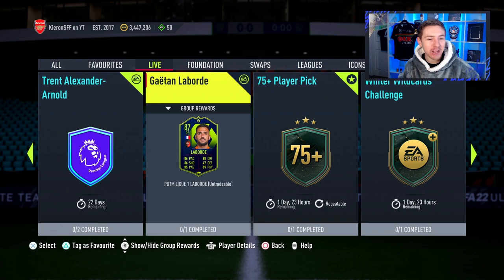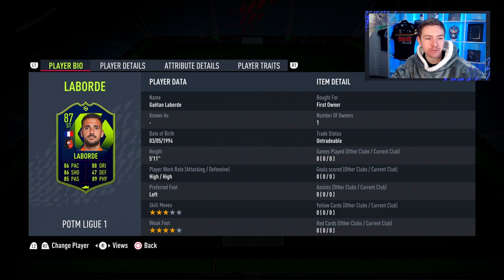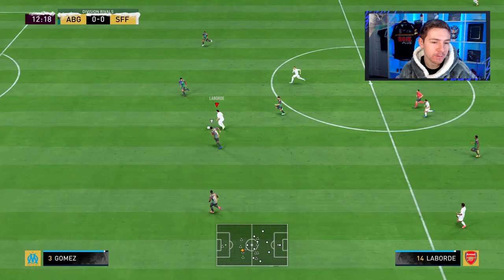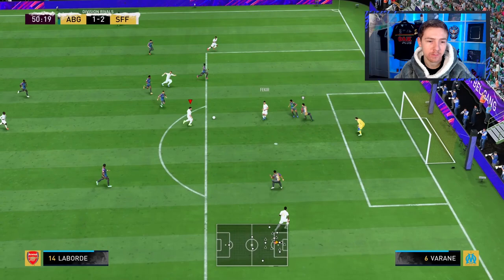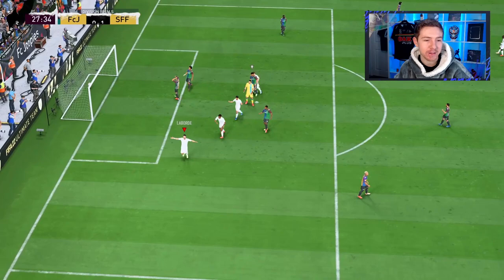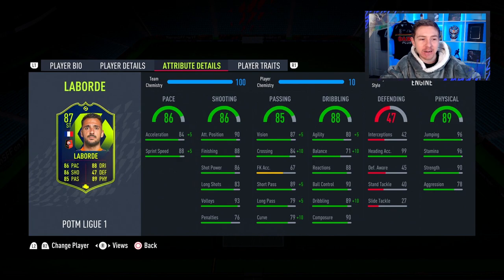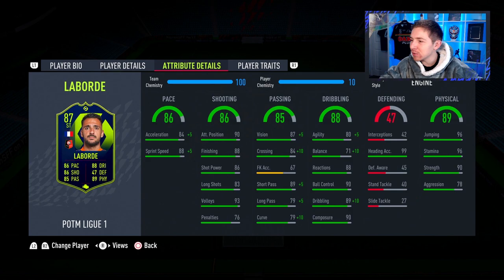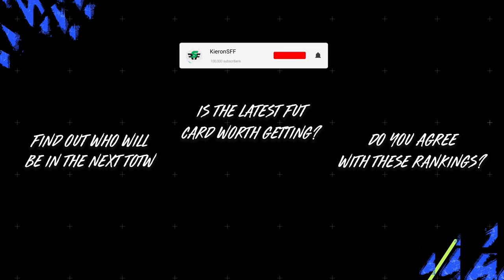POTM LABORDE REVIEW! 87 LIGUE 1 POTM LABORDE PLAYER REVIEW FIFA 22